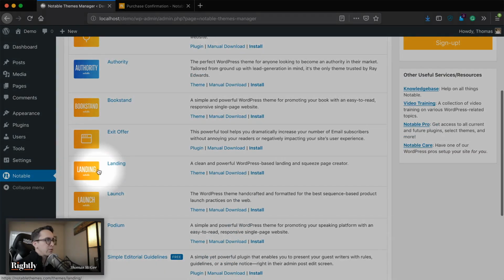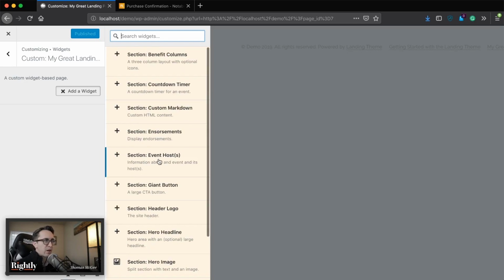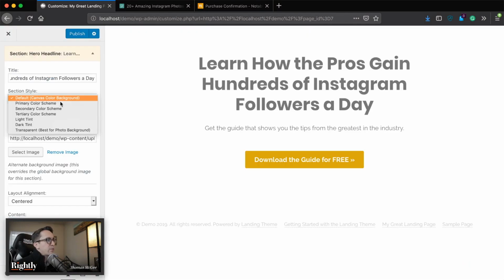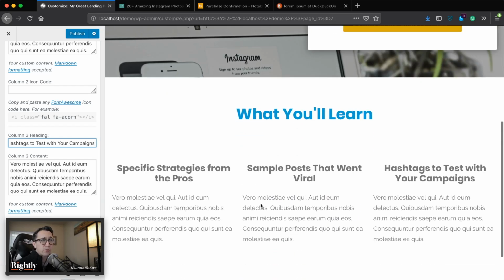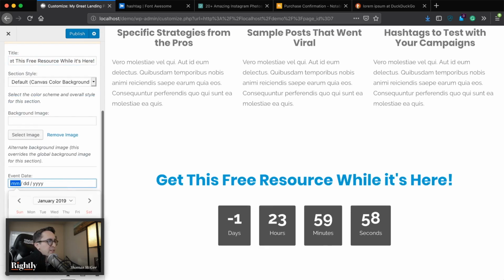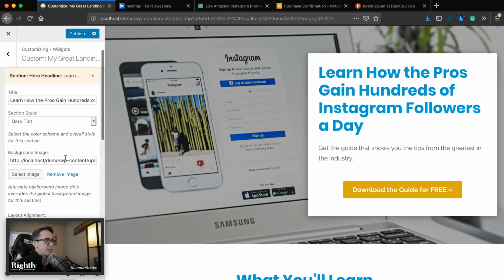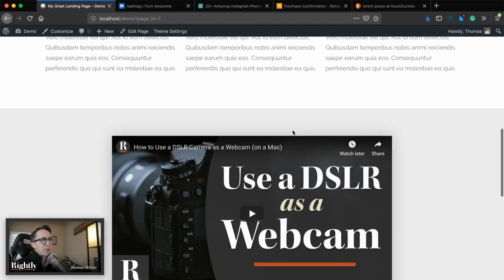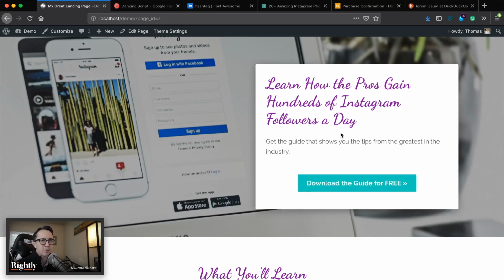Elements of an Effective Landing Page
» CONNECT